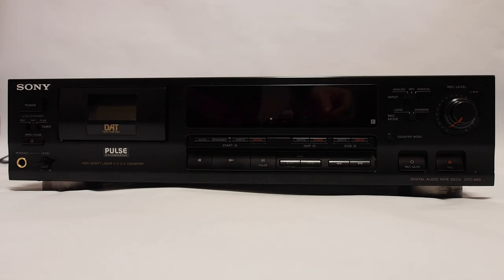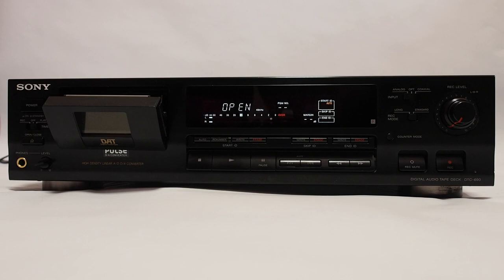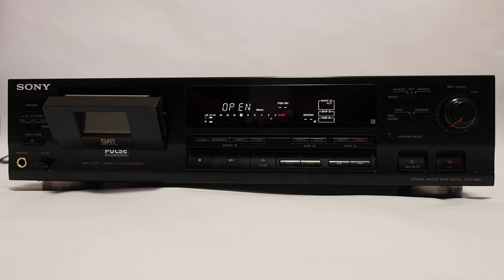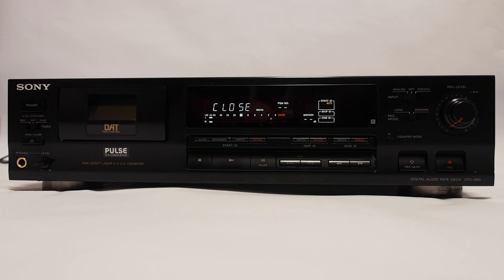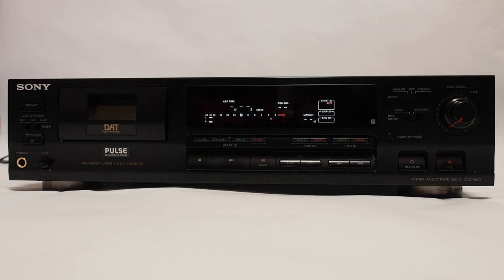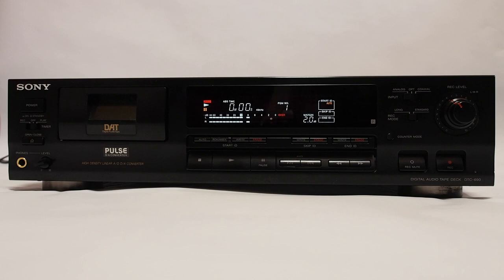Sony DTC-690 Digital Audio Tape Deck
Available at roberts_emporium on eBay.
The audio in this video is from the recording on the DAT tape.